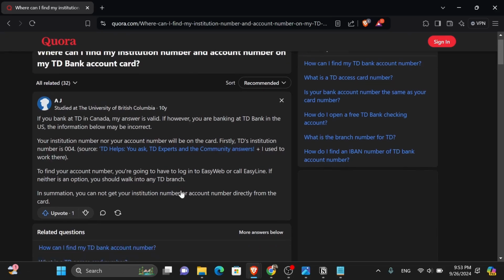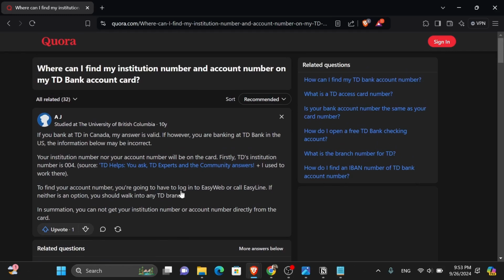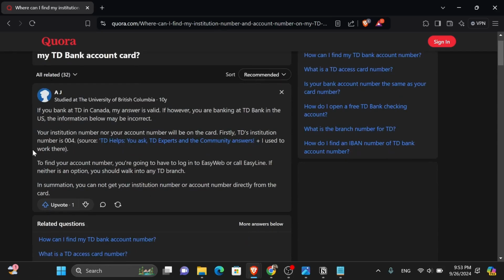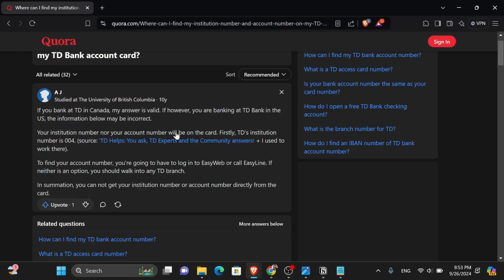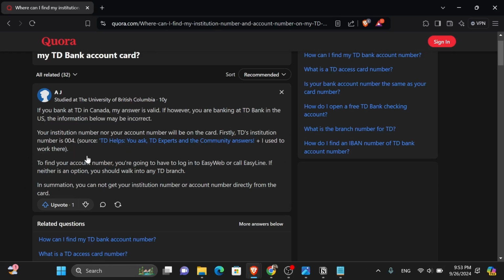How To See Your Card Number On TD Bank App (step-by-step)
In this video I show you how to see your card number on TD bank app